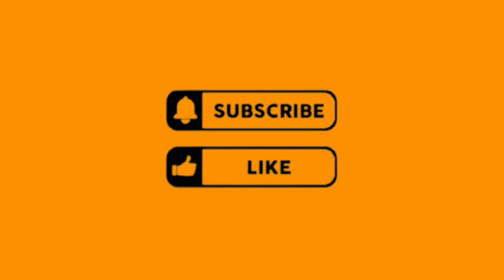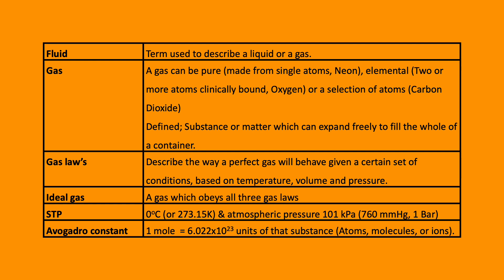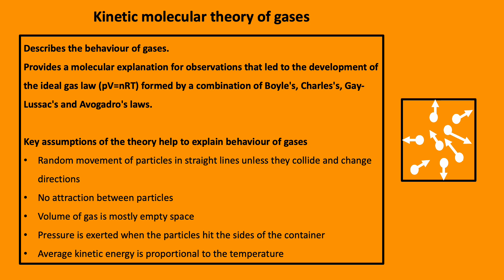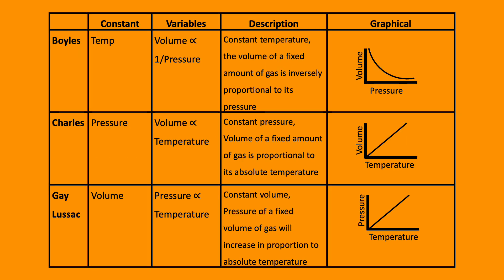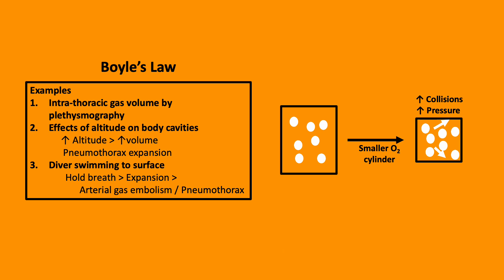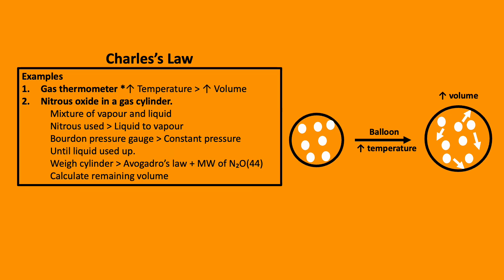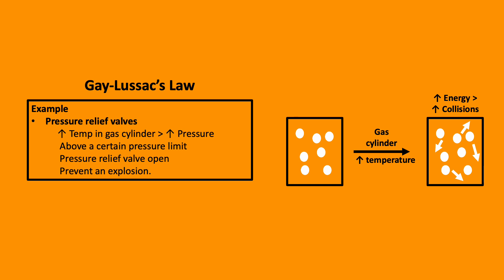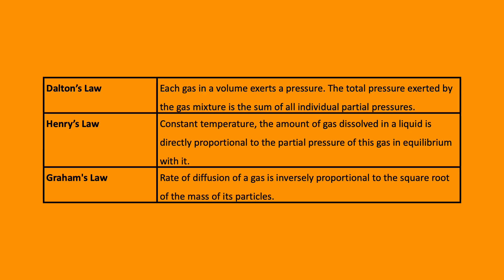Gas Laws, Definitions, kinetic theory, Boyle's, Charle's and Gay-Lussac’s Law. Ideal gas.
No clinical information given.
Revision only